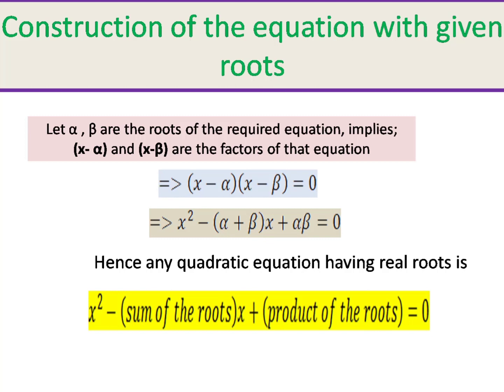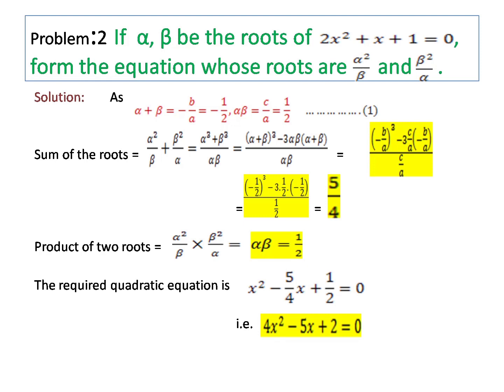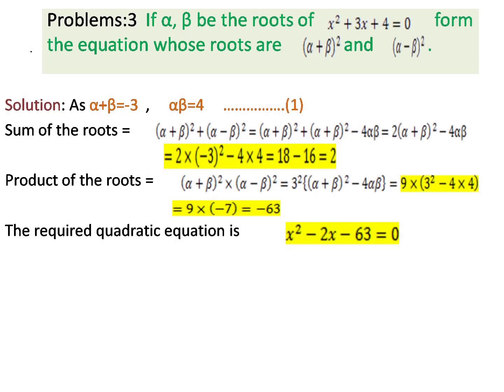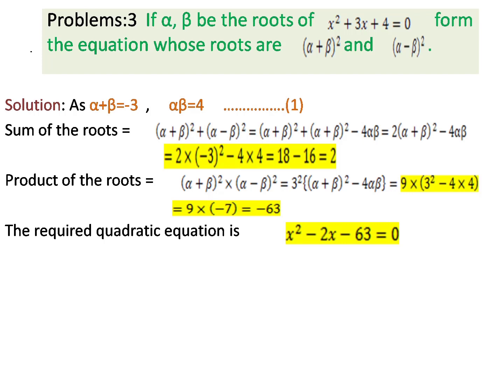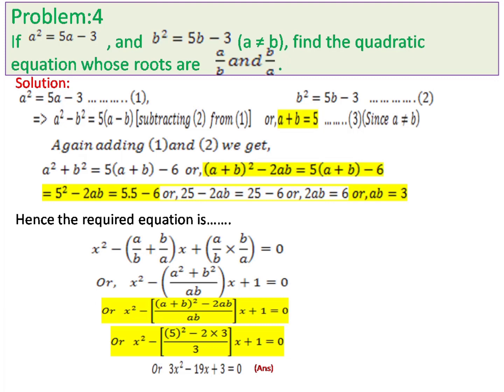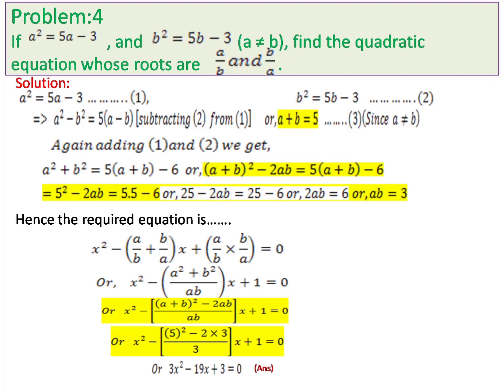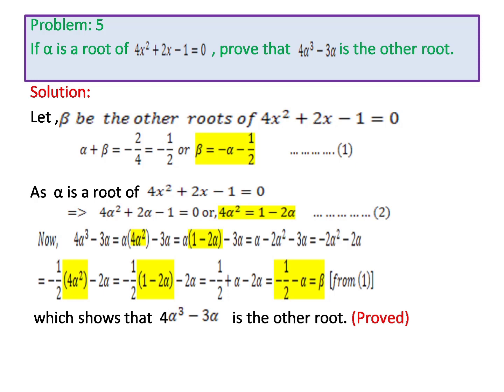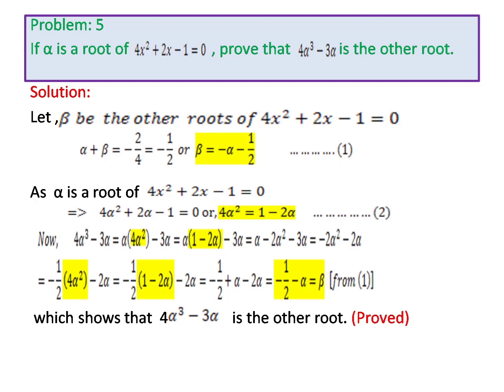MATHS SEM1#WEBSCTE#QUADRATRIC EQUN 4#ETC#EIE#CST#IT#EE#EEE#DP#EEIC#CSWT#ME#LEATHER#CHEMICAL#द्विघात